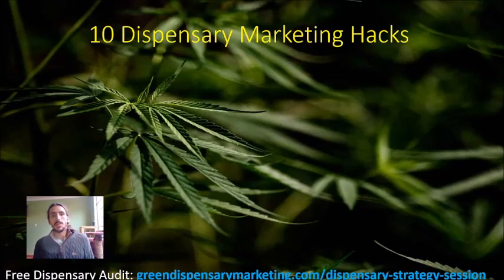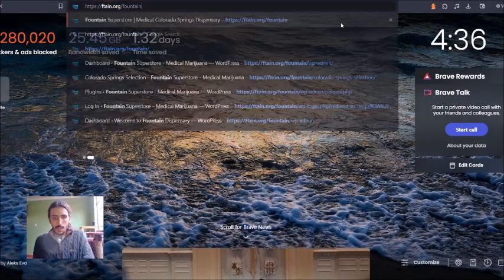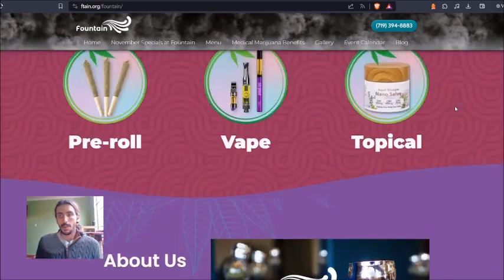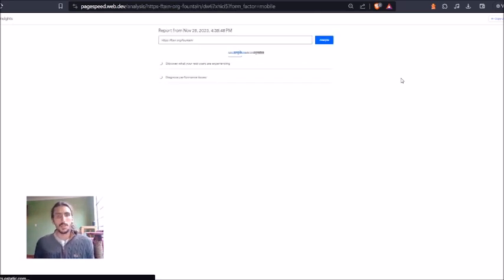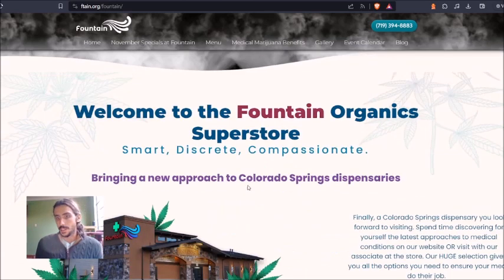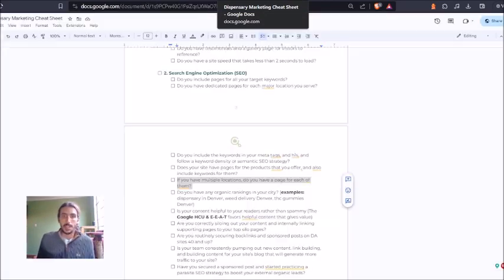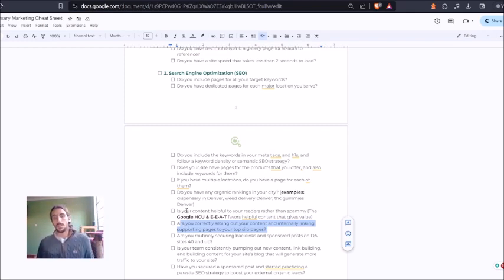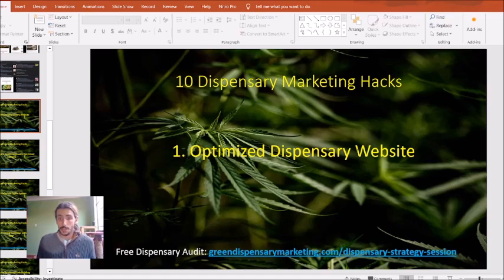How to Make an SEO-Optimized Cannabis Dispensary Website [Dispensary Marketing 2024]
How to make an optimized cannabis dispensary website in 2024